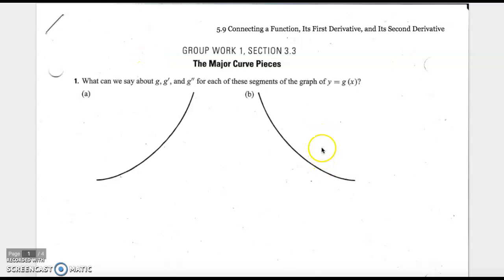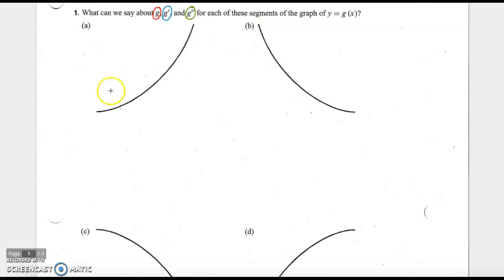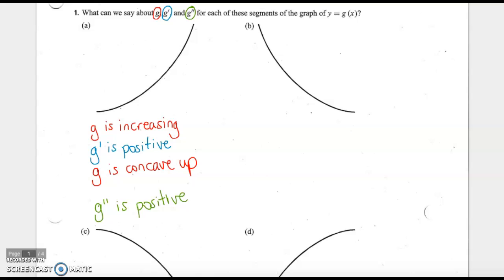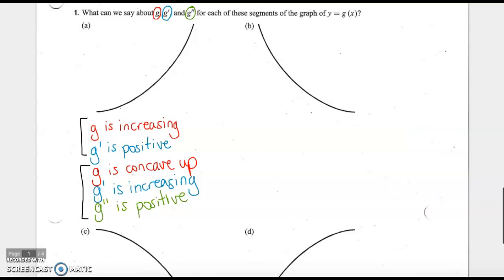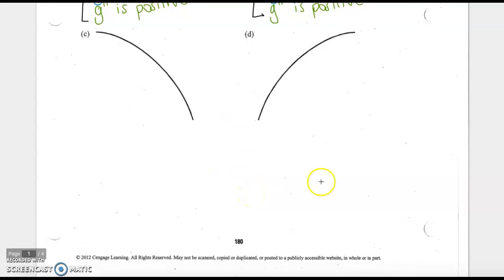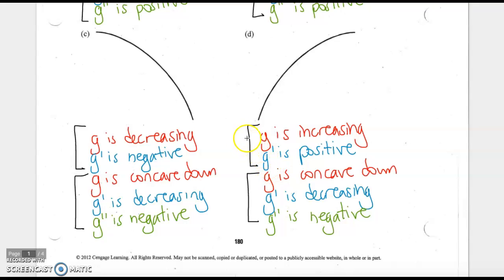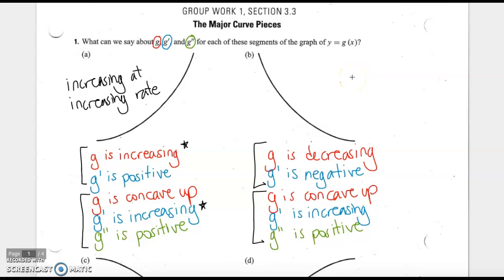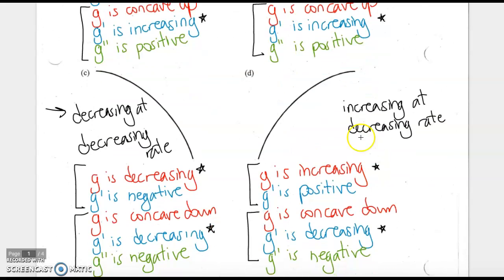5.9 The Major Curve Pieces (Part One)